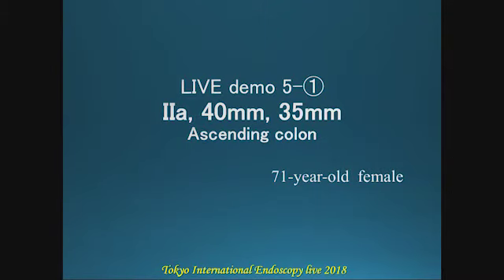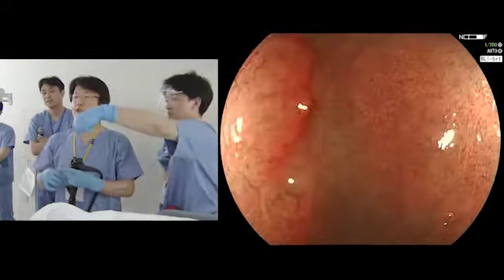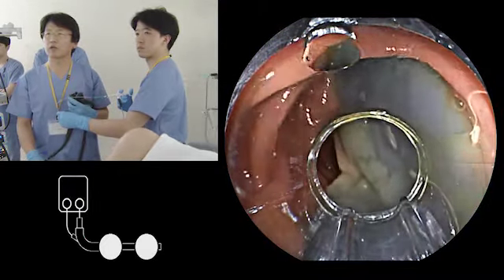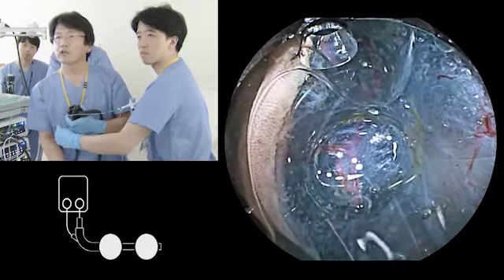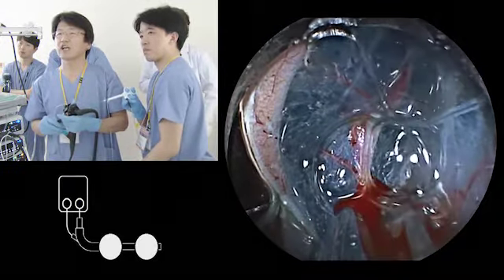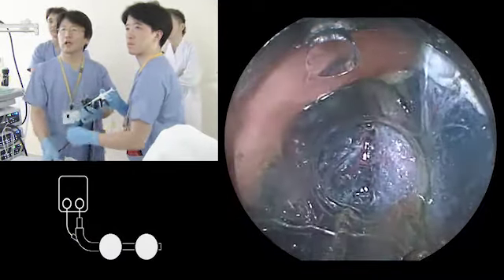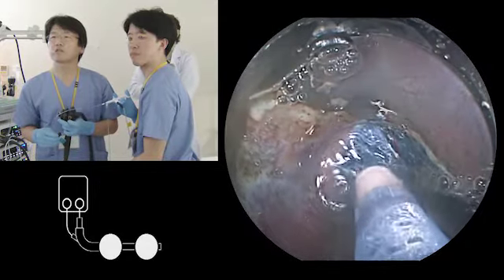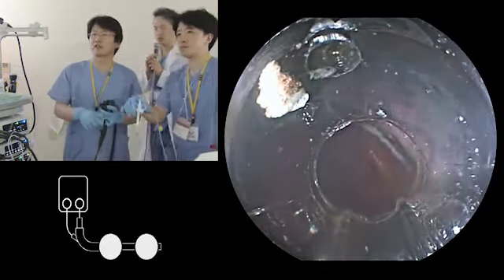TOKYO Live 2018 Dr Hironori Yamamoto 5 1